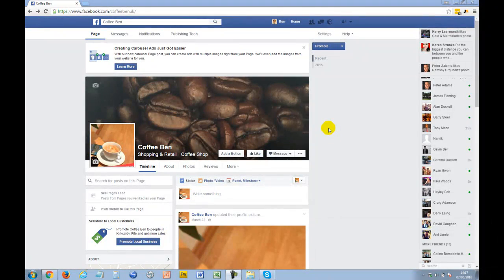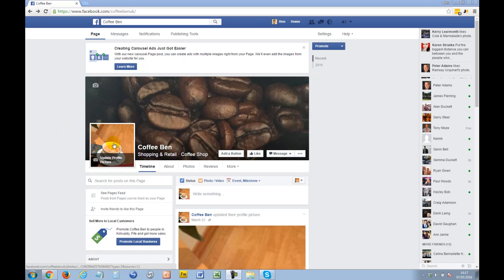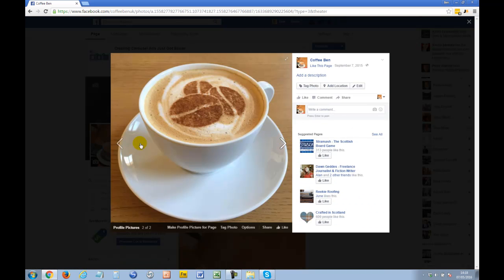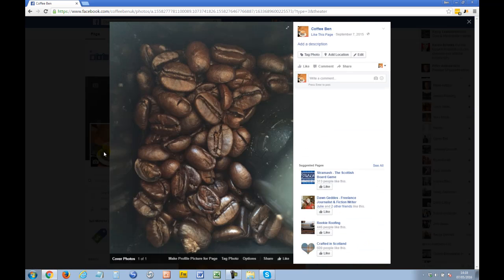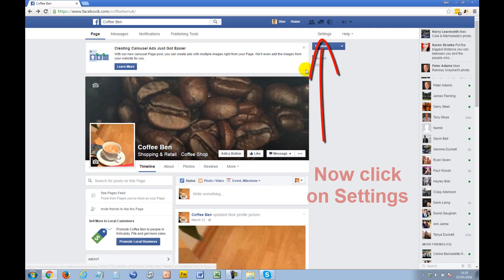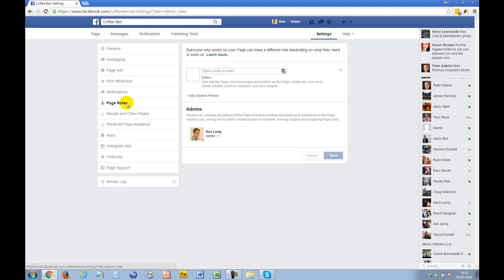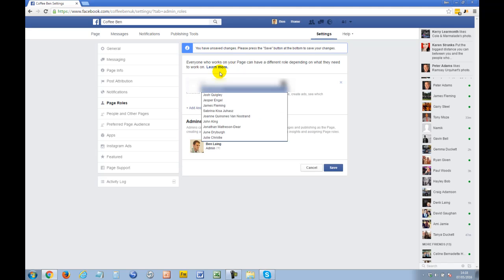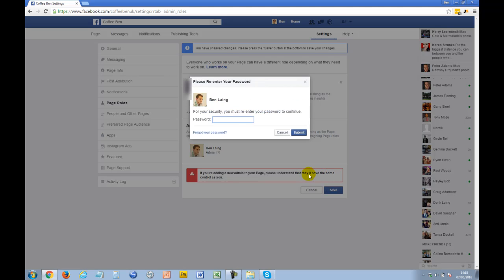How To Add Another Admin To Your Facebook Business Page - Ben Laing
In this quick video tutorial Ben Laing will show you l how to add another admin to your Facebook Business page so that you can have multiple people managing it.

Get in contact and find out how we can help you get more sales from the internet:
ben @onlinemarketingconsultant. co.uk